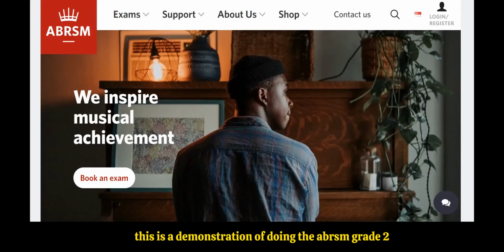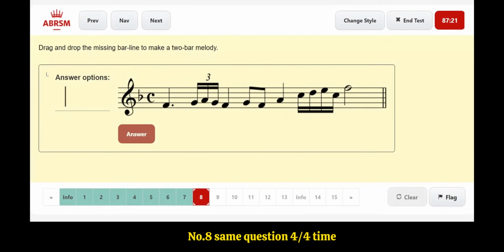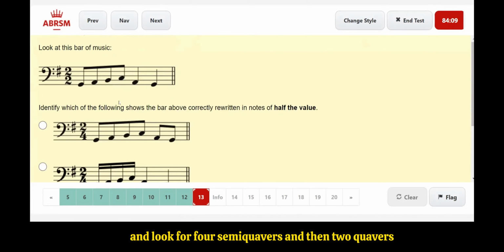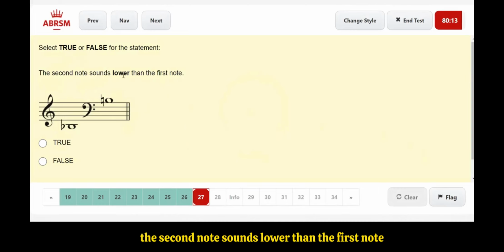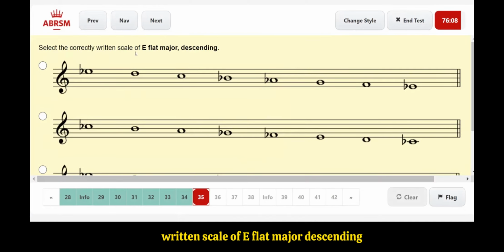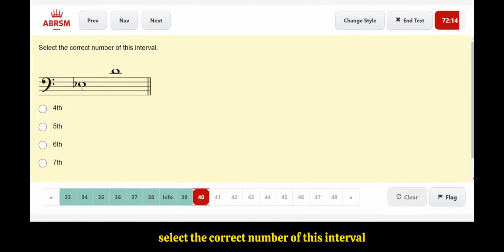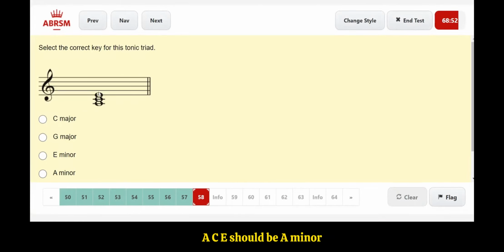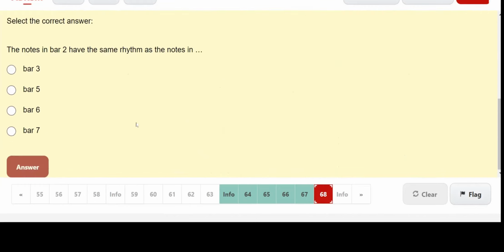ABRSM Grade 2 music theory online exam demo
This is a demonstration of doing the ABRSM grade 2 music theory online practice exam. I will show you step by step and do every question till the end.

Time Codes:
0:00 Intro
0:51 Section 1 Rhythm
5:22 Section 2 Pitch
8:04 Section 3 Keys & Scales
12:40 Section 4 Intervals
13:47 Section 5 Tonic Triads
15:33 Section 6 Terms & Signs
16:02 Section 7 Music in Context
18:06 Wrap up